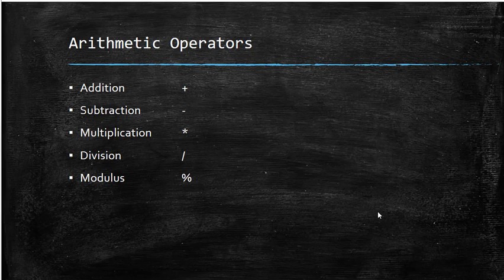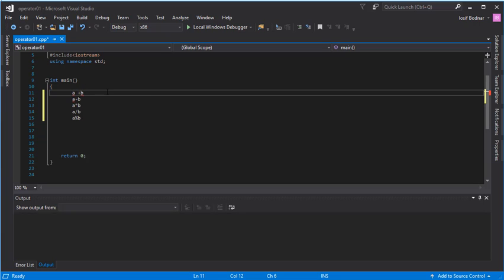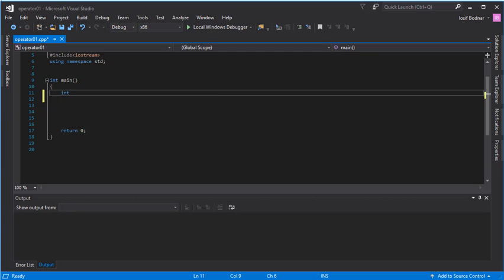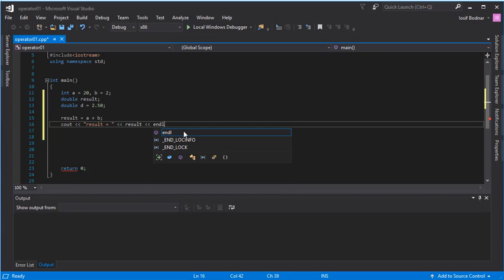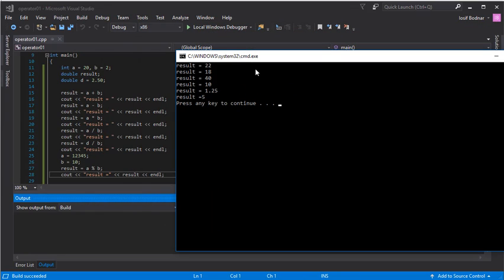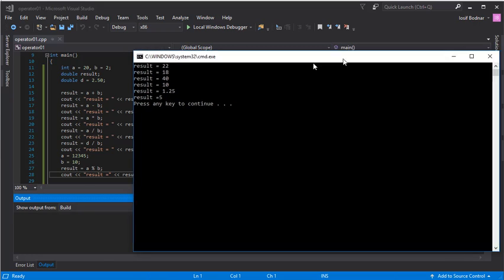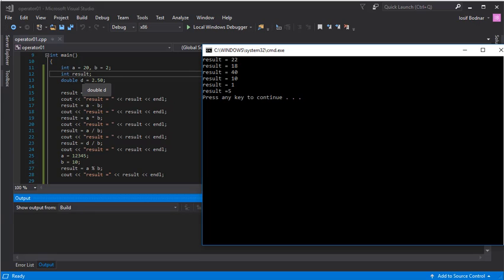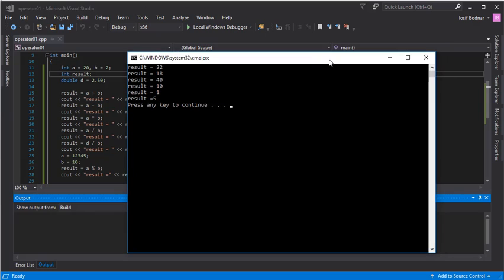C++ Tutorial - Arithmetic operators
In this C ++ video tutorial you will learn about arithmetic operators
for more C++ Tutorials